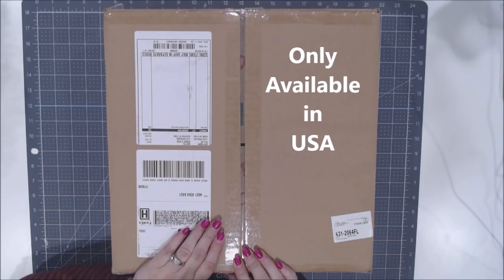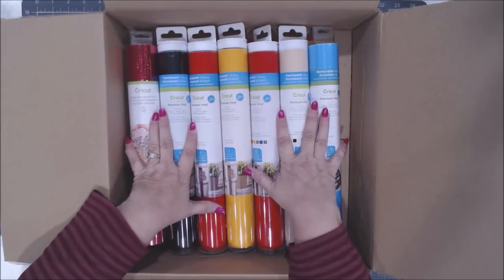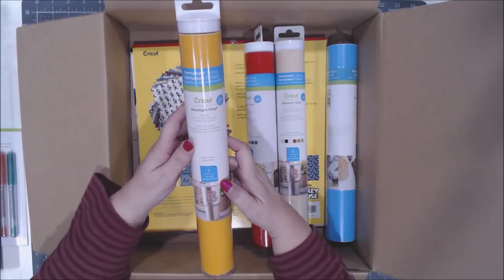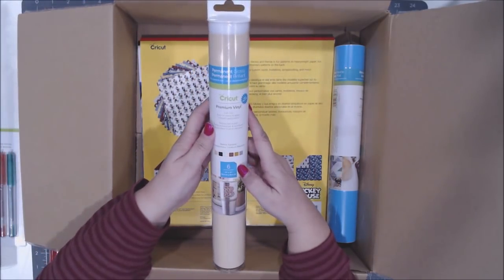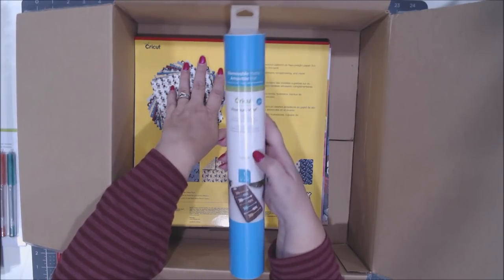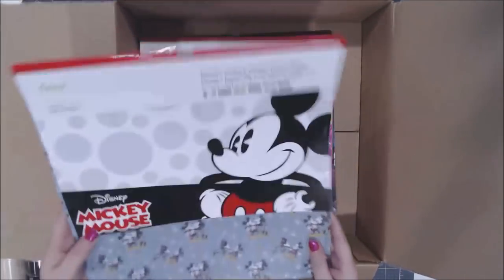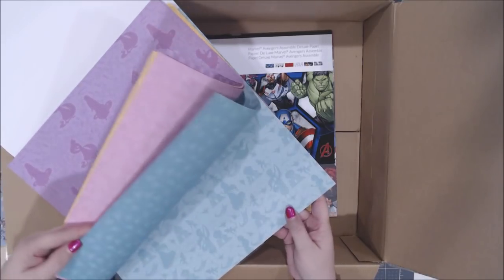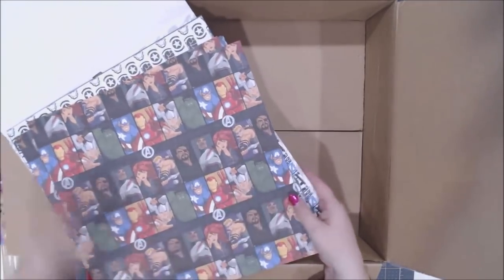Cricut Thanksgiving 2018 Mystery Box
Thanks for support by using this link.

Facebook Groups:
Lets Learn Cricut Explore FB Group